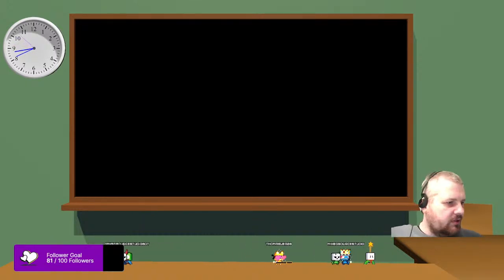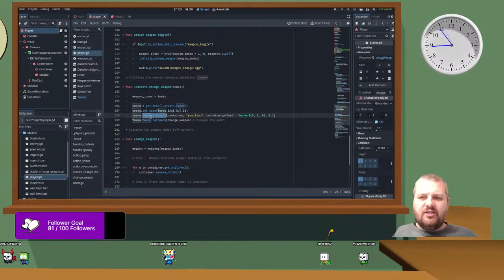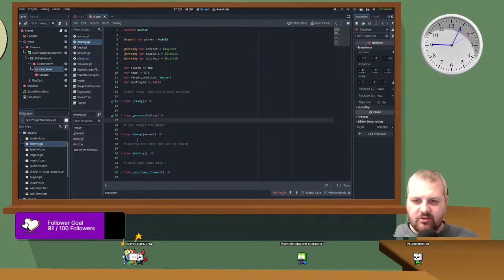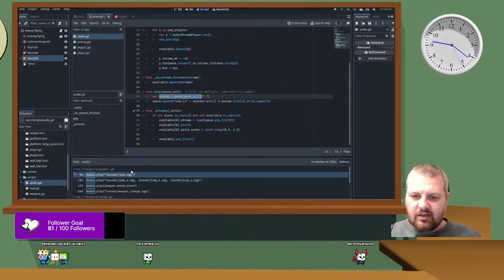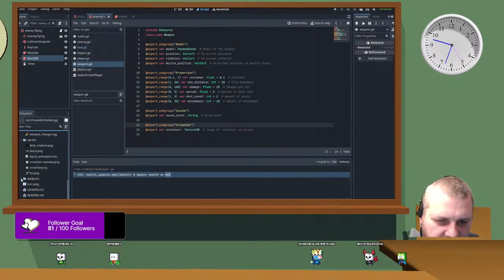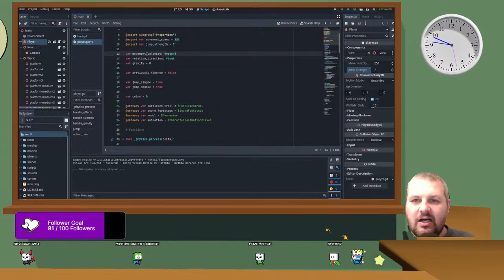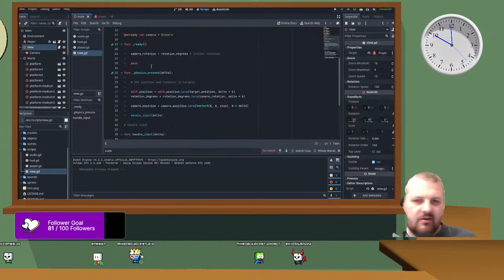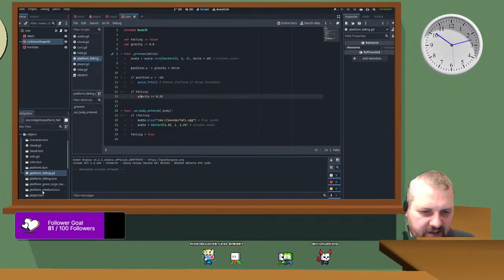Mixed Source Studio Live Stream